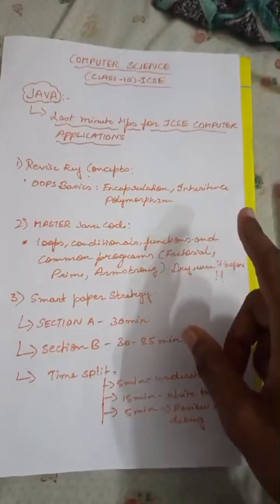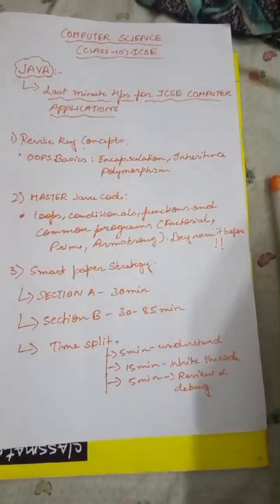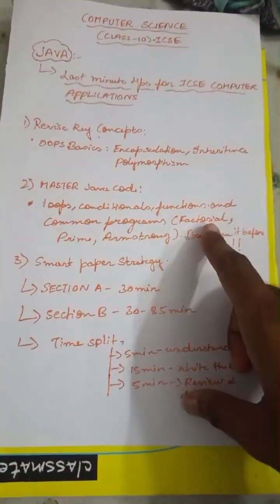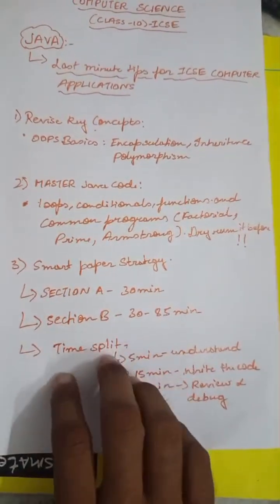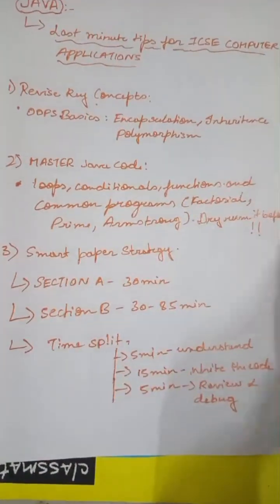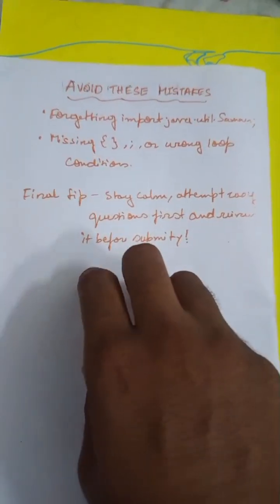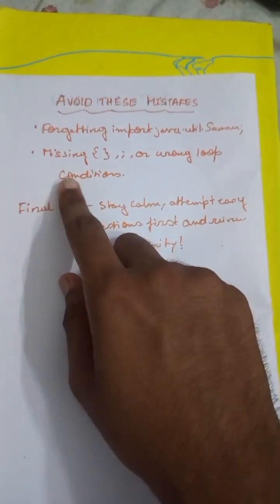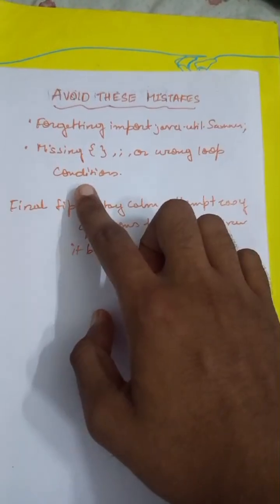ICSE Class 10 Computer Applications 2025: Last-Minute Hacks to Ace Your Exam | Score 95+ 🤯🔥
Get ready to excel in your ICSE Class 10 Computer Applications exam with these quick, last-minute tips! In this video, I’ll walk you through essential revision pointers—like OOP basics, common coding pitfalls, and time management strategies—to boost your confidence and score higher. Special thanks to my friend Ibrahim for sharing these last-minute insights. Let’s do this together!